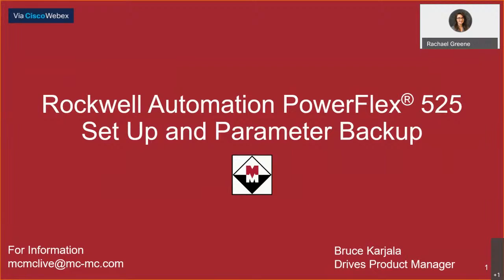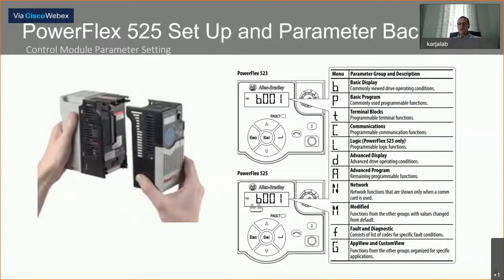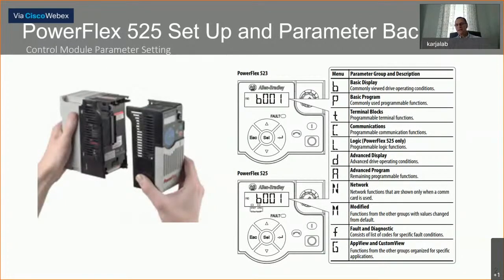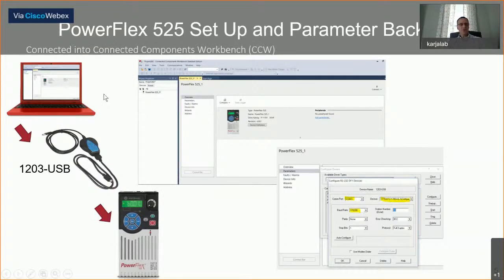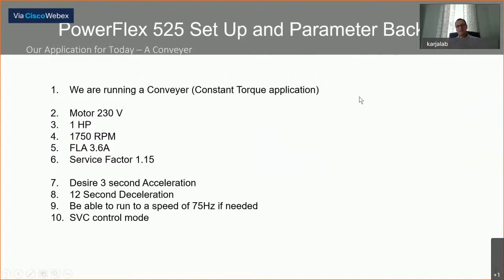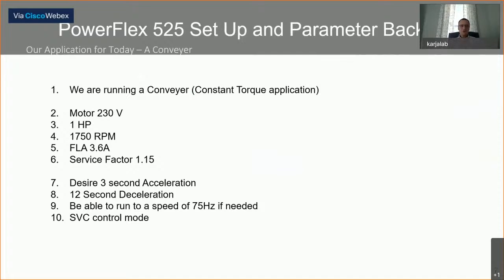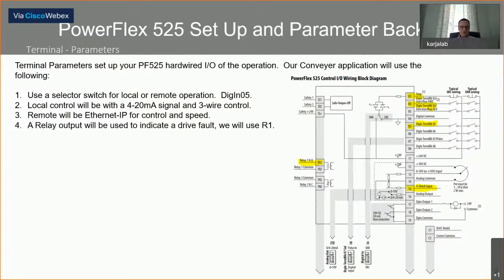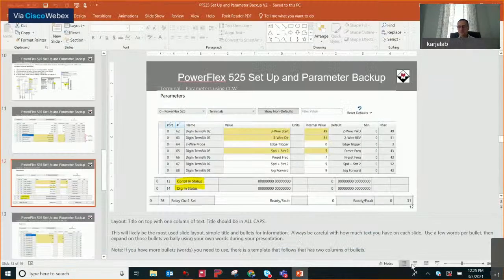Virtual Lunch & Learn: PowerFlex 525 Setup and Parameter Backup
Live on Wednesday, March 3, 2021, we will use the use case of a conveyer application to cover all the asset options to program and backup the drive application using the Rockwell Automation PowerFlex 525, as well as all the parameter set up and wiring I/O for the application.

Our videos are made available for your convenience and we hope you find them helpful. Please note, however, that the information contained in the videos is subject to our disclaimer and should not be relied upon as professional advice or services. We cannot overstate the importance of compliance with machine safety standards, reviewing the national electric code and any pertinent local codes for approved installation, use, storage and repair procedures and precautions; failure to do so may result in property damage, injury or death. Always consult with your professional advisors to determine the products to suit your intended purposes.